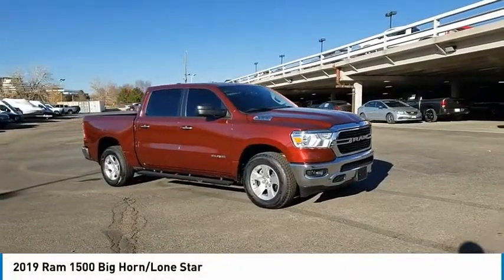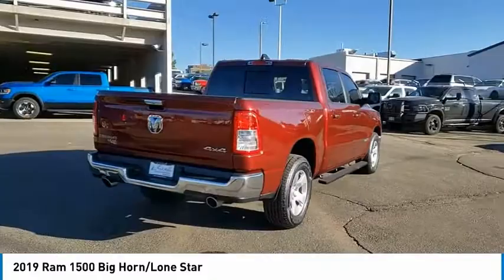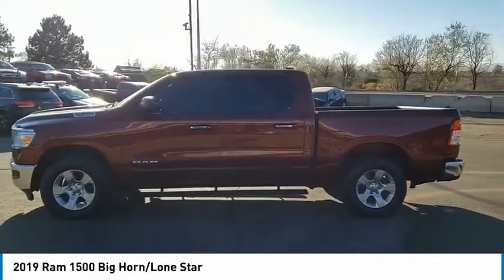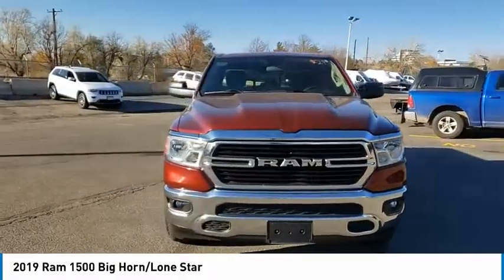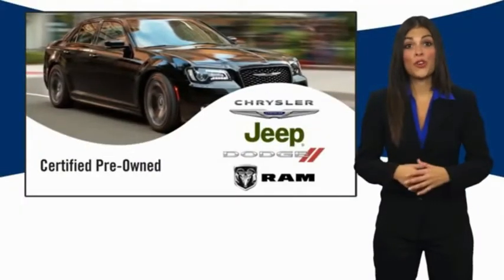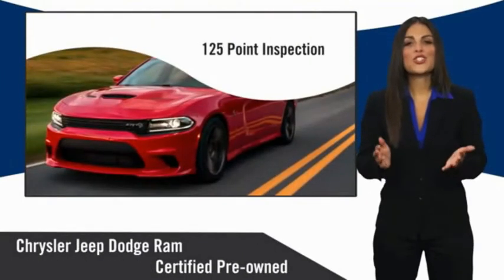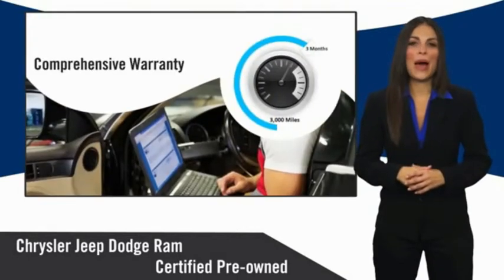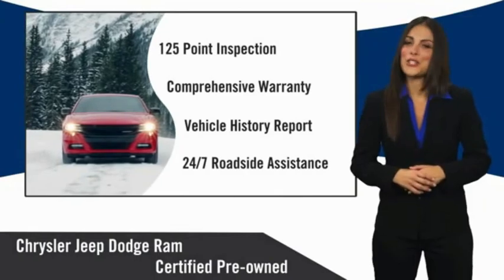2019 Ram 1500 KN780767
Welcome to Larry H. Miller Chrysler Dodge Ram FIAT Denver
You've come to the right Chrysler Dodge Ram FIAT Denver Dealership:
        We are a full-service Chrysler Dodge Ram FIAT dealer serving the Denver metro area, including Lakewood, Centennial, Aurora, Parker and Thornton.
        We sell all makes and models of used cars and a full inventory of Certified Pre-owned vehicles.
        Our Service Department has Certified Chrysler, Dodge, Ram and FIAT Technicians to service your car with Genuine MOPAR Parts.
       If we don't have what you're looking for on our lot, we'll find it for you in the vast collective inventory of over 60 Larry H. Miller Automotive Dealerships including dealerships with New Chrysler, Dodge, Ram, and FIAT vehicles!
        We are centrally located; just minutes from Parker and Highway 225.

Larry H. Miller Dodge Ram FIAT Denver
2727 S Havana St

CARFAX One-Owner. Clean CARFAX.Certified. FCA US Certified Pre-Owned Details:* Powertrain Limited Warranty: 84 Month/100,000 Mile (whichever comes first) from original in-service date* Transferable Warranty* Limited Warranty: 3 Month/3,000 Mile (whichever comes first) after new car warranty expires or from certified purchase date* Includes First Day Rental, Car Rental Allowance, and Trip Interruption Benefits* Vehicle History* Roadside Assistance* 125 Point Inspection* Warranty Deductible: $100Delmonico Red Pearlcoat 2019 Ram 1500 Big Horn/Lone Star 4WD 8-Speed Automatic HEMI 5.7L V8 Multi Displacement VVTQuick Order Package 25Z Big Horn/Lone Star, FCA US Certified Pre-Owned Certified, 3 Rear Seat Head Restraints, 3.21 Rear Axle Ratio, 4 Way Front Headrests, 48V Belt Starter Generator, 4-Wheel Disc Brakes, ABS brakes, Air Conditioning, Alloy wheels, AM/FM radio, Anti-Spin Differential Rear Axle, Brake assist, Bumpers: chrome, Cloth Bench Seat, Delay-off headlights, Driver door bin, Dual front impact airbags, Dual front side impact airbags, Electronic Stability Control, Front anti-roll bar, Front Center Armrest w/Storage, Front fog lights, Front reading lights, Front Seat Back Map Pockets, Front wheel independent suspension, Fully automatic headlights, GPS Antenna Input, Heated door mirrors, Illuminated entry, Leather steering wheel, Low tire pressure warning, Occupant sensing airbag, Outside temperature display, Overhead airbag, Overhead console, Panic alarm, ParkView Rear Back-Up Camera, Passenger door bin, Passenger vanity mirror, Power door mirrors, Power steering, Power windows, Radio data system, Radio: Uconnect 3 w/5 Display, Rear 60/40 Folding Seat, Rear anti-roll bar, Rear seat center armrest, Rear step bumper, Remote keyless entry, Remote Start System, Speed control, Split folding rear seat, Telescoping steering wheel, Tilt steering wheel, Traction control, Trip computer, Variably intermittent wipers, Wheels: 18 x 8, and Wheels: 18 x 8 w/AWL.